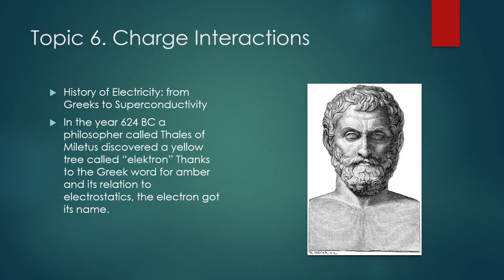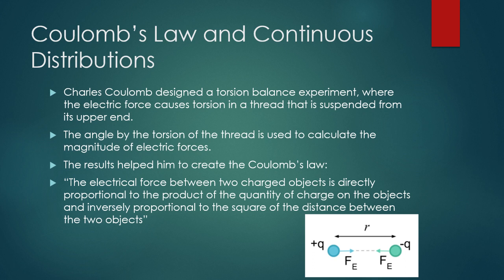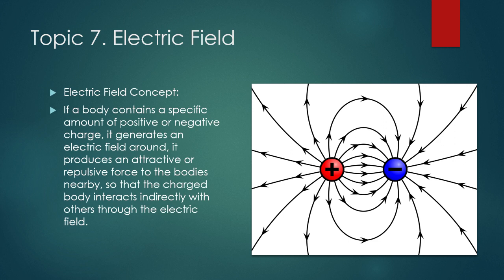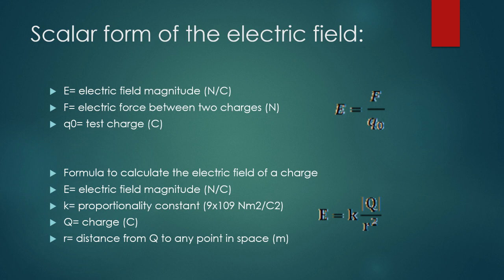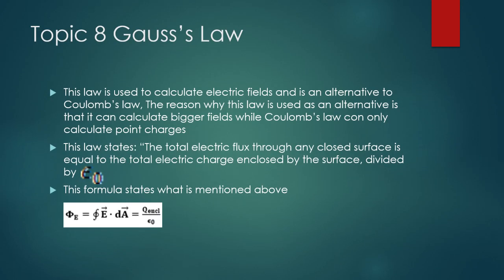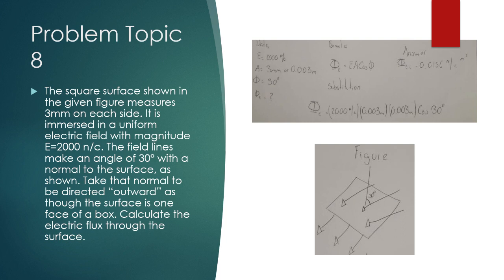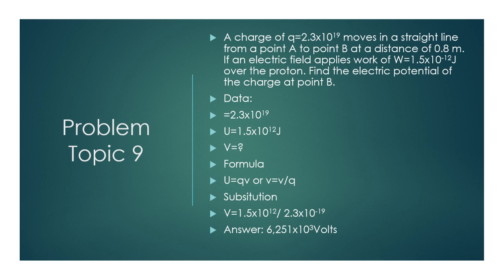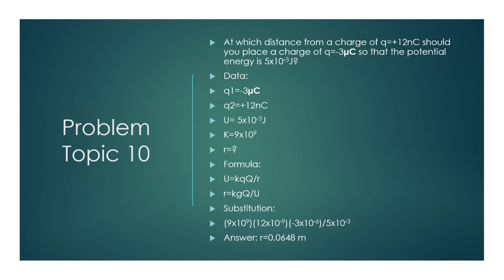Matter and energy evidence 2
Team: Julio Arvizu, Gabriel Carpinet, Roberto Elizondo, and Arturo Magallanes